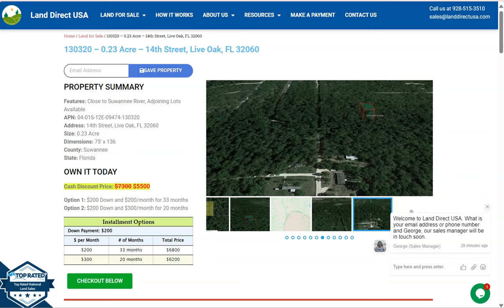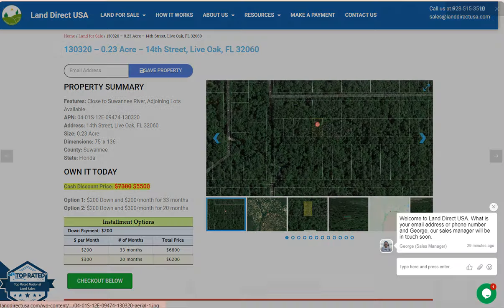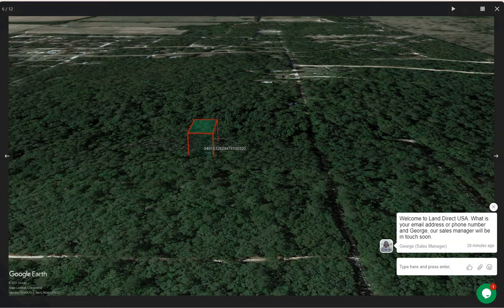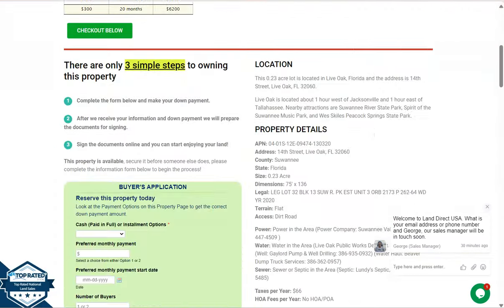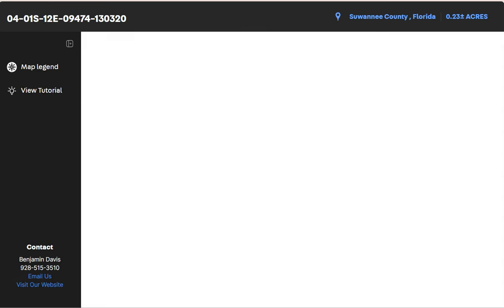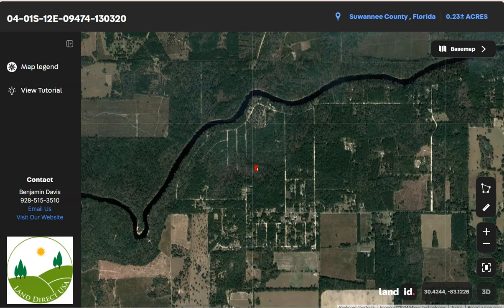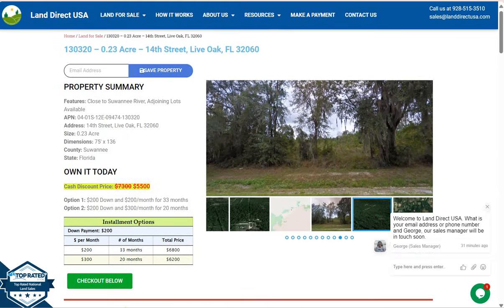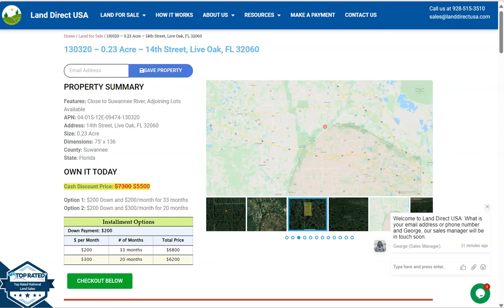0.23 acre land for sale in Live Oak, Florida [04-01S-12E-09474-130320]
This 0.23 acre lot is located in Live Oak, Florida and the address is 14th Street, Live Oak, FL 32060.

State: Florida
County: Suwannee
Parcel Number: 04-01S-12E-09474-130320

Features: Close to Suwannee River, Adjoining Lots Available